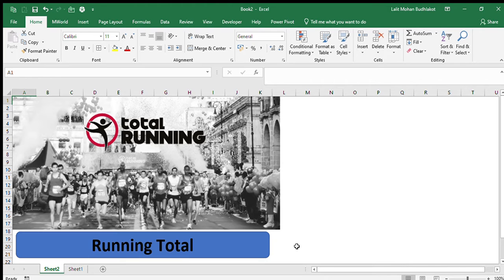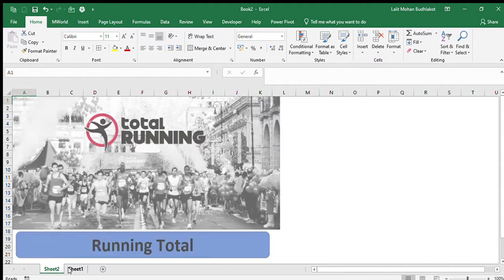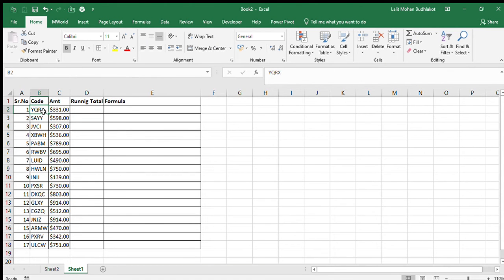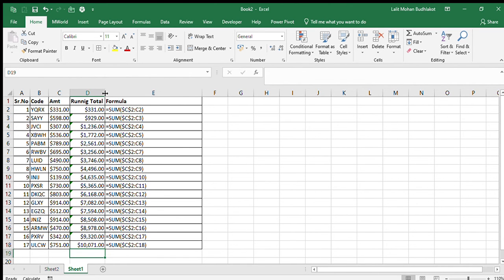Running Total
In this video we learn how to calculate running total or values in Excel.